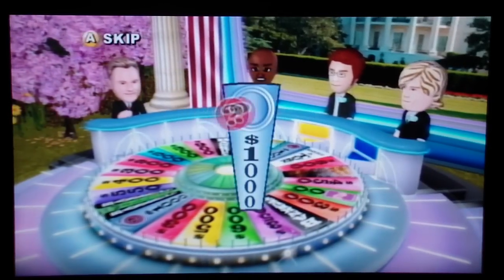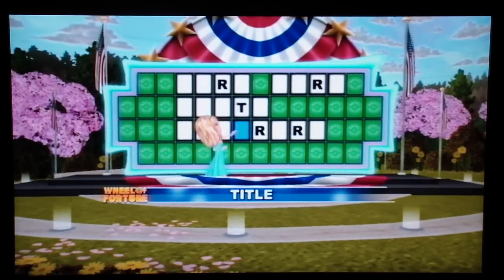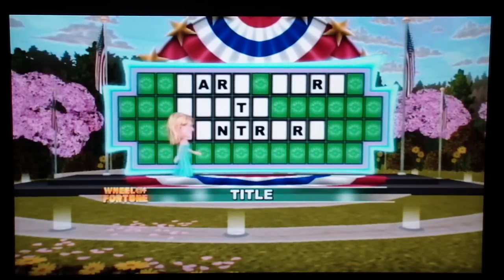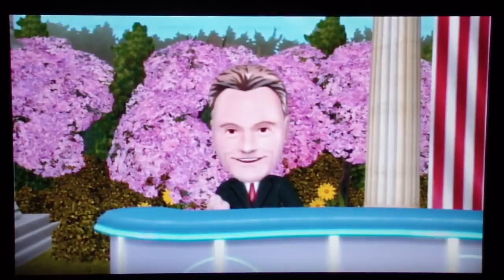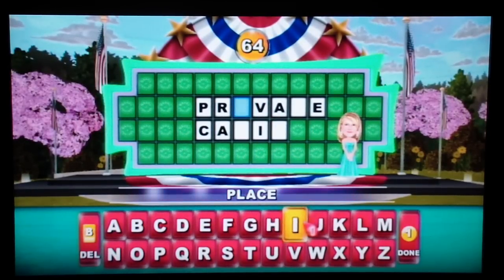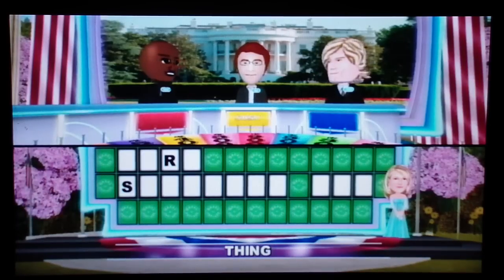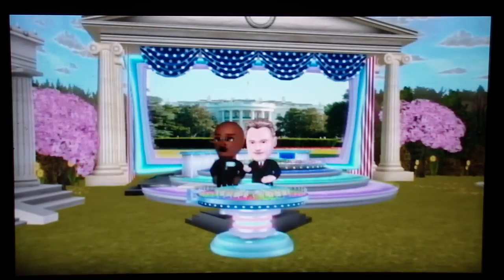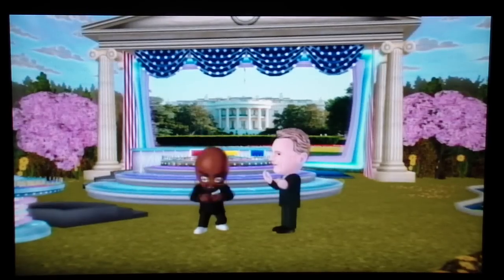Salute to Washington DC Day 4 Part 2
Wheel of Fortune for the Wii continues.